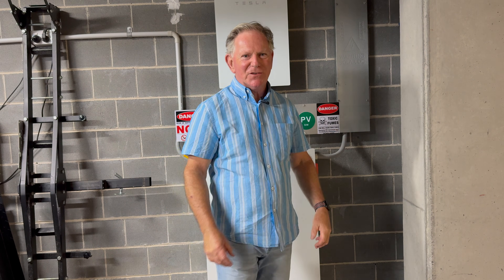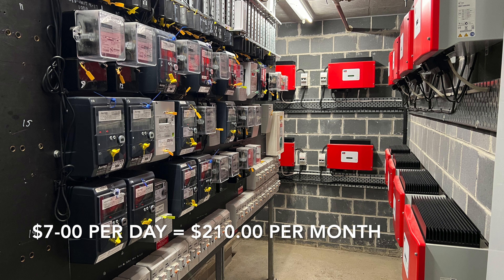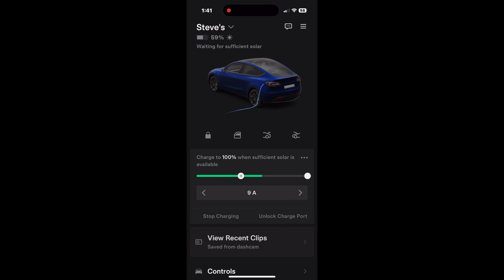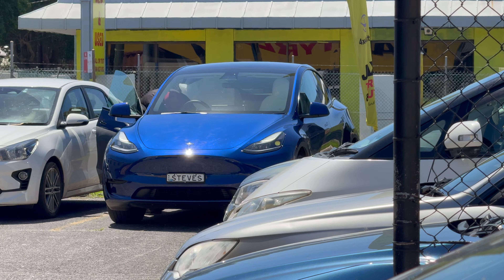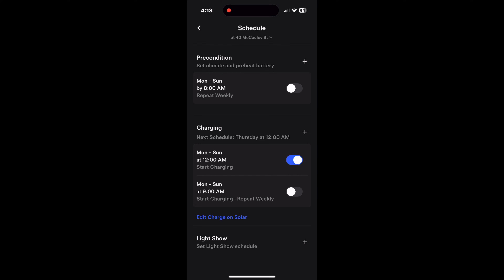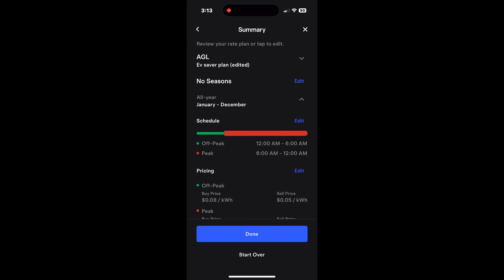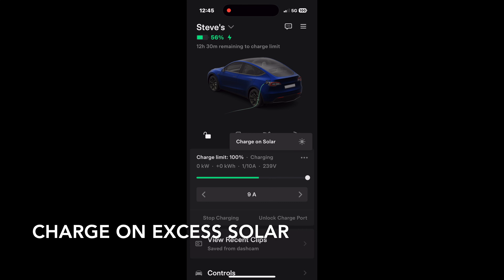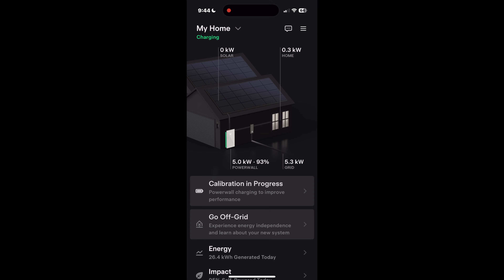Powerwall 3 set up for best results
I've been testing each of the PW3 modes to see how I can best get my grid usage down to zero. this is what I have learned.